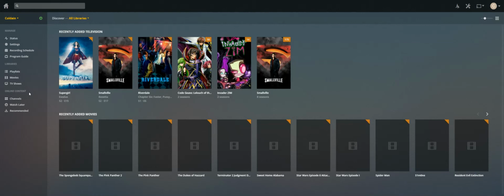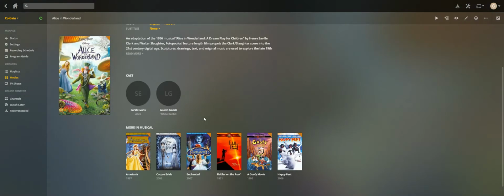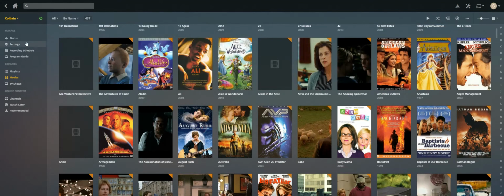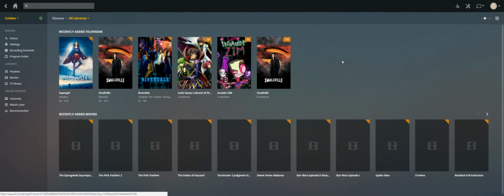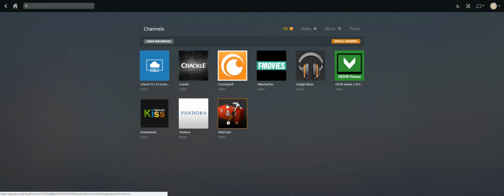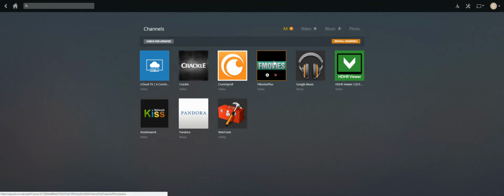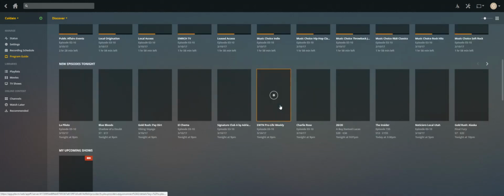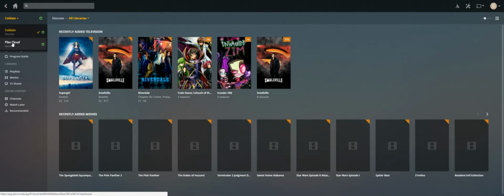Plex Media My Setup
Showing some of the features I like for my Plex setup. (Some things didn't show as I'm used to as I relocated my server recently and had many background processes going).